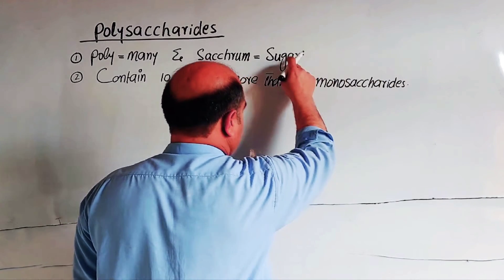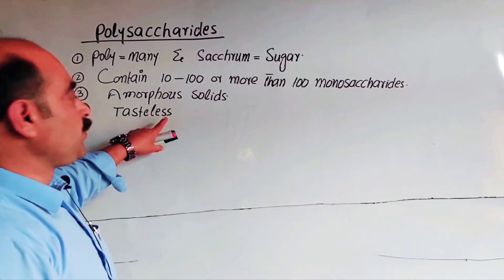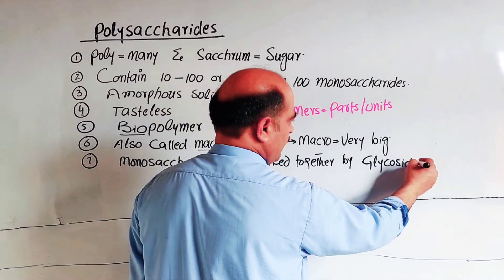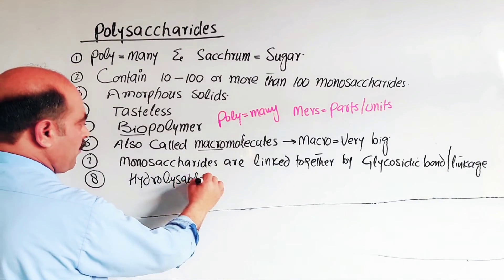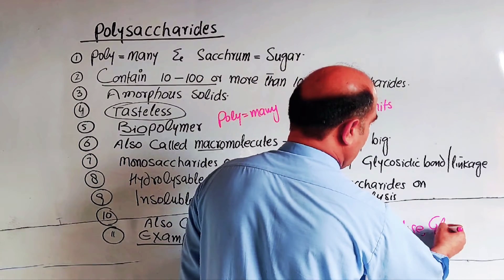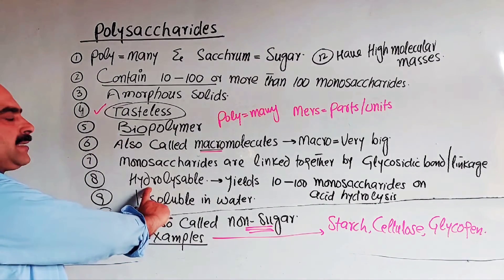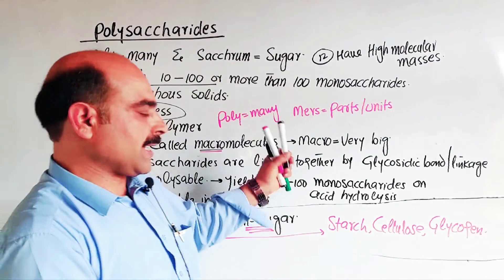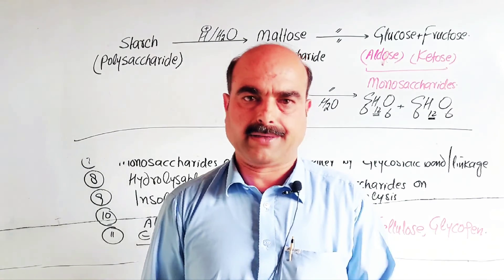POLYSACCHARIDES // GENERAL PROPERTIES// EXAMPLES // PASHTO// @NASIBZADASSS 30/03/2022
1) Polysaccharides
2) General properties
3) Examples